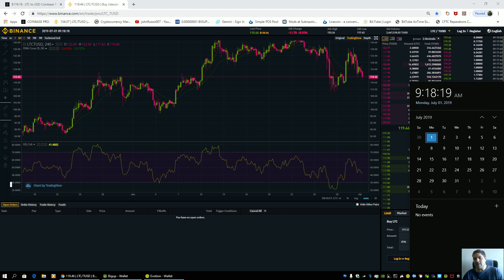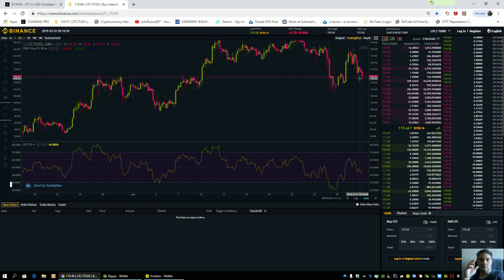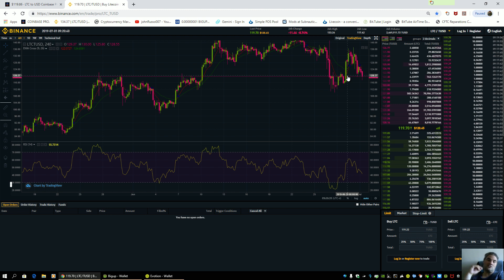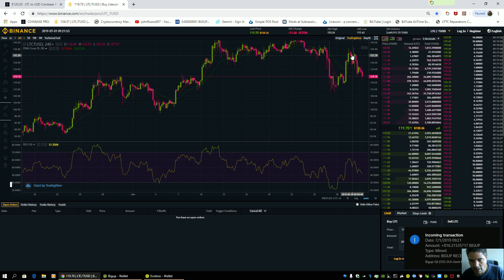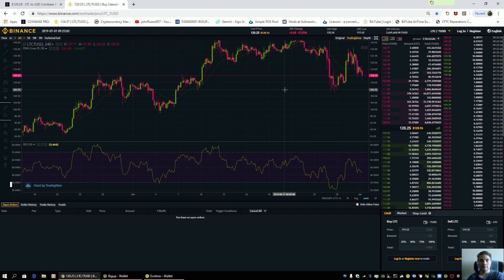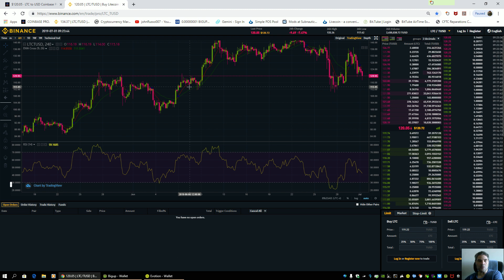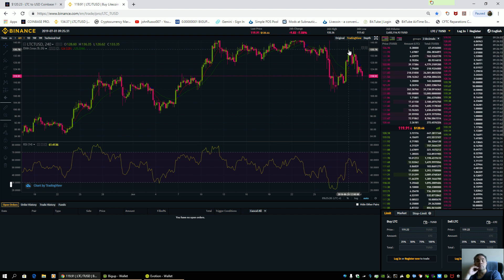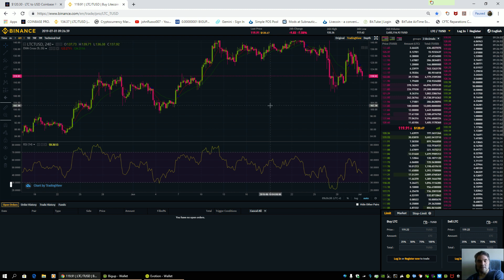LTC price manipulation EXPOSED. 2019 07 01 09 18 12 04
LTC price manipulation EXPOSED. FEAR, FAIR, FARE. Fear is what they use to move you, then call it fair, then they steal your bus fare. LOL